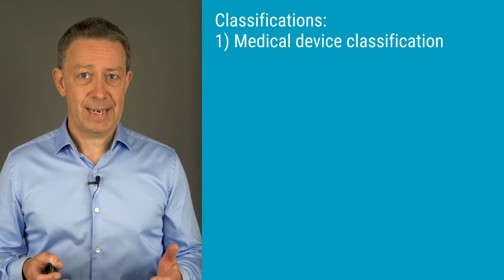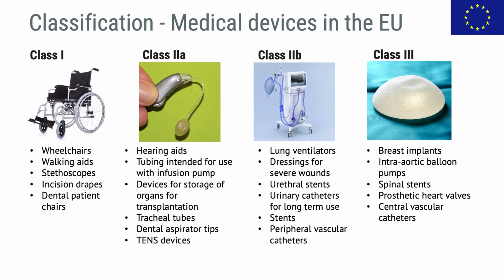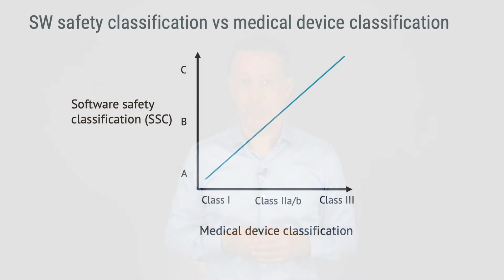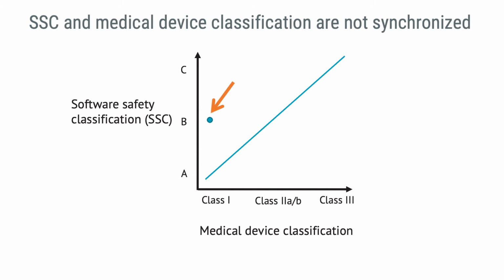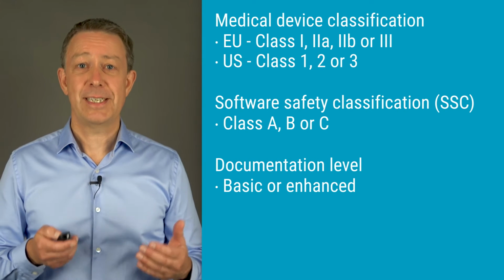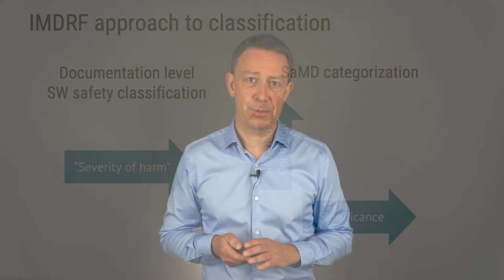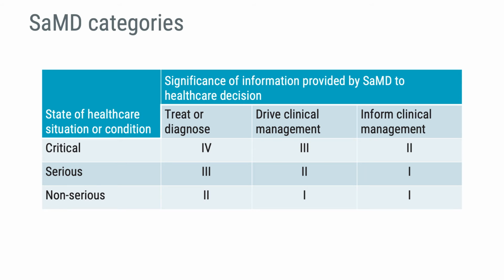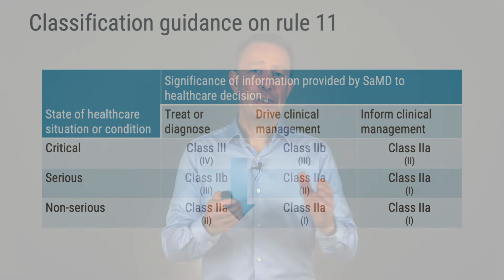Introduction to different classifications rules for medical device software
This is an excerpt from the course "Software for Medical Devices and IEC 62304" which is available

Don't miss checking out the online course “SaMD, IEC 62304 and IEC 82304-1”:

Chapters:
00:00 Introduction
00:10 About the instructor
00:35 Types of classification for medical device software
1:08 Medical device classification
1:24 Classification of medical devices in the EU
2:00 MDR, rule 11
2:40 The US market classification
3:34 Software safety classification
4:25 The correlation between software safety and medical device safety classifications
5:40 Documentation level (FDA)
7:05 Level of concern
7:32 SaMD categorization
9:27 Classification guidance on rule 11
10:22 The importance of criticality
11:05 Classification summary
11:42 Additional resources